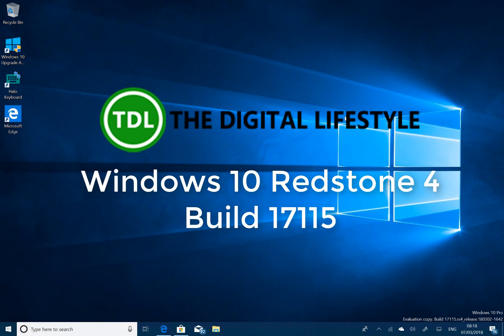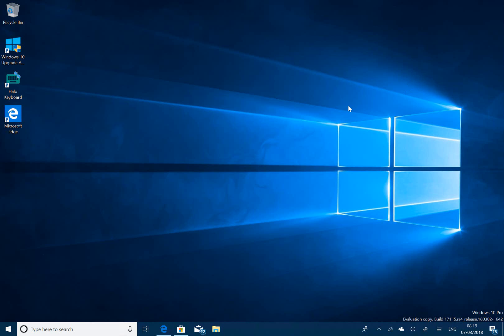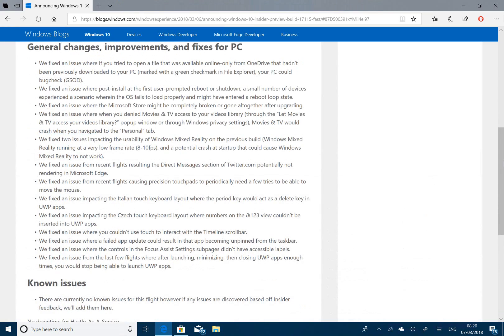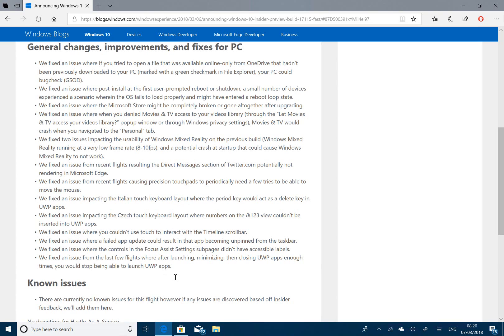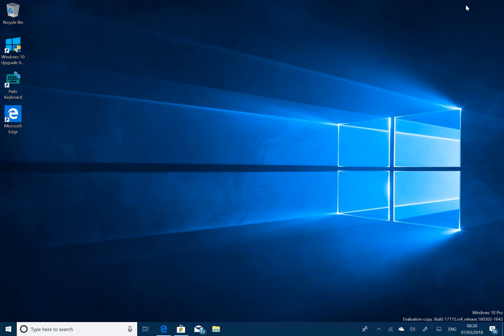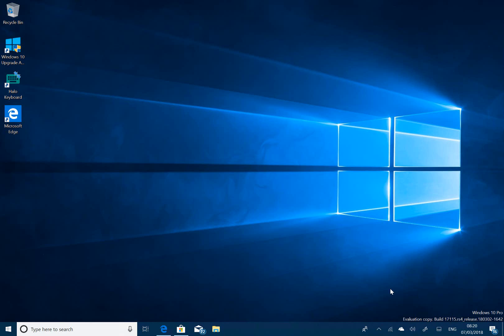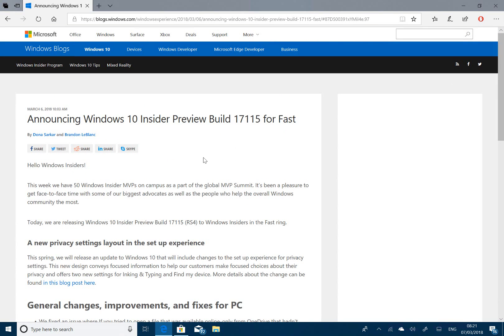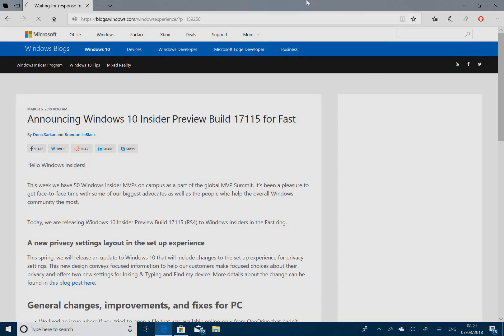Hands on with Windows 10 Redstone 4 Build 17115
Welcome to my latest hands on Windows Insider build video. This is build 17115 of Windows 10 Redstone 4 for Windows Insiders on the fast ring.
There are no known issues with this build, which is a good sign, this close to the release of Redstone 4. The build fixed the problems with the Microsoft Store and the issues with Windows Mixed Reality. In this video, I take a look at the fixes. Full release notes here.